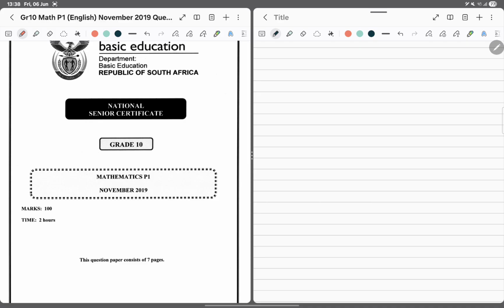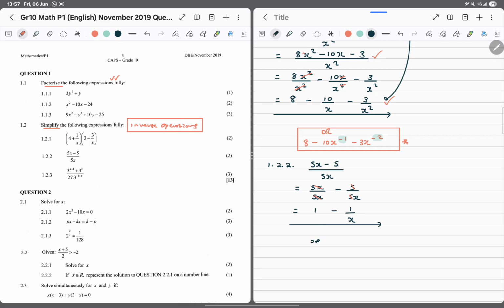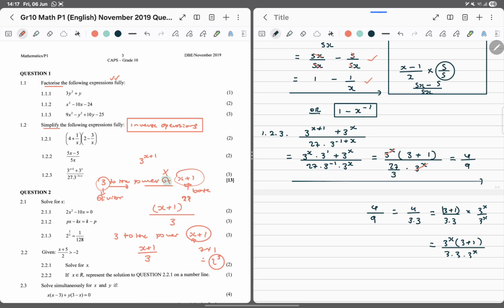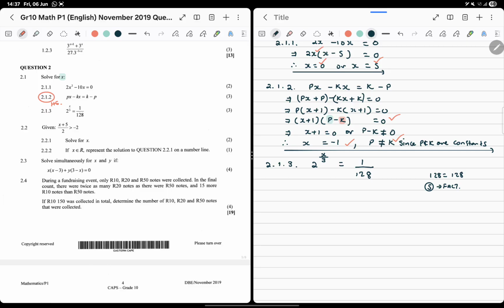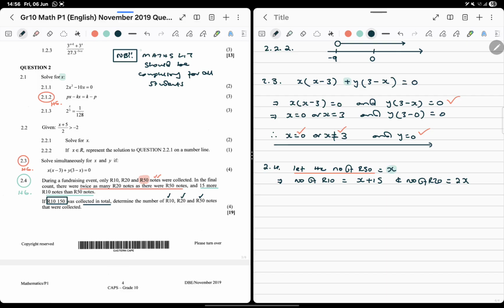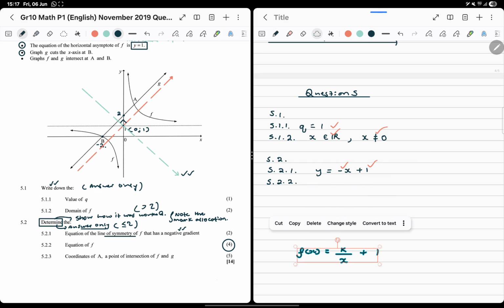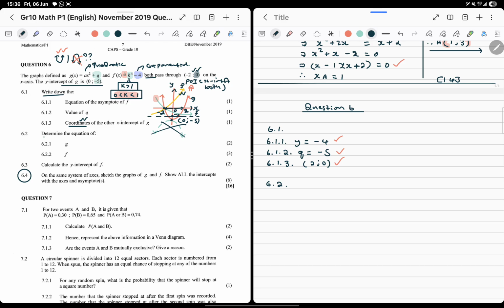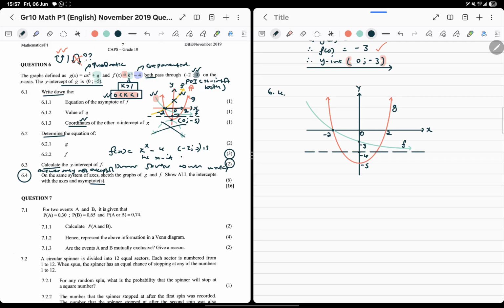Mathematics P1 Grade 10: Algebra & functions.